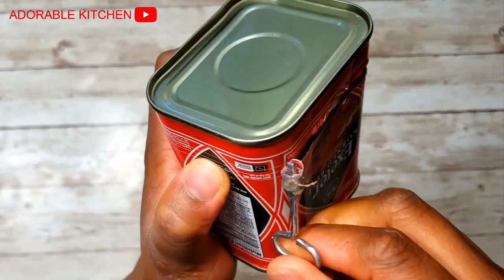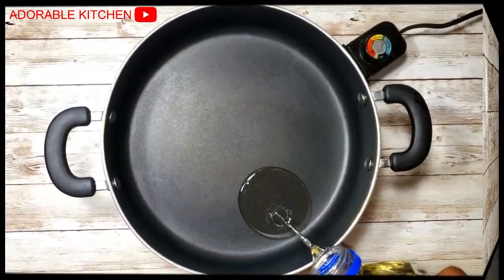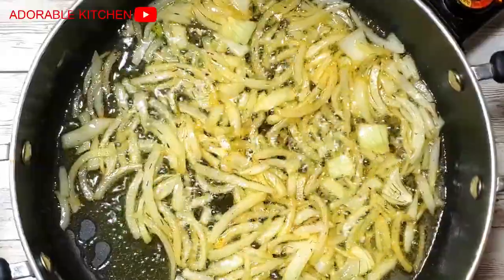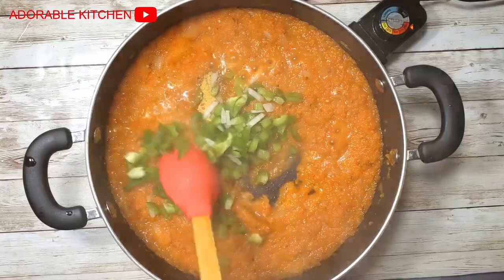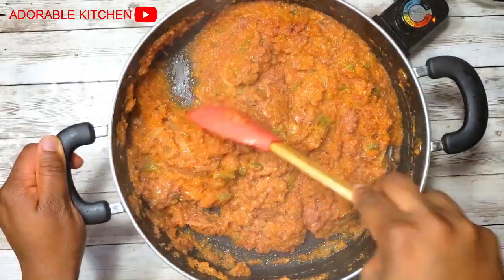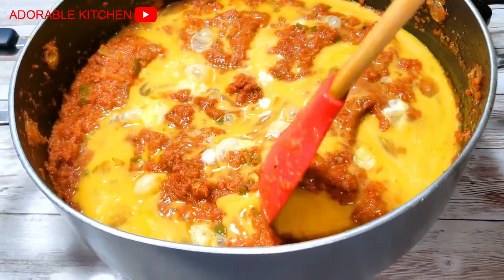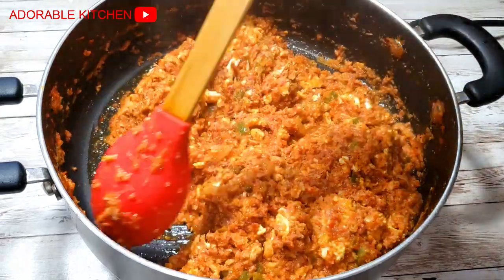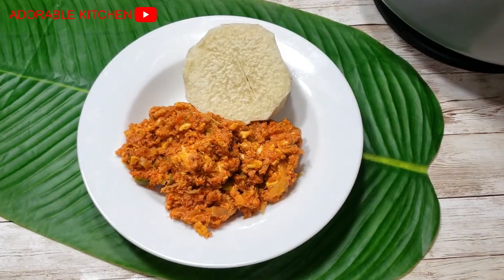Egg and Corned Beef Sauce | IRRESISITIBLE 😋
This egg and corned beef sauce is so tasty and irresistible. This sauce can be paired with yams, plantain, potatoes, rice or bread.
2 RED BELL PEPPERS
1 GREEN BELL PEPPER
1 ONIONS
GINGER
GARLIC
1 SCOTCH BONNET
HALF TABLESPOON SEASONING POWDER
HALF CUP COOKING OIL

My name is Adaora. I live in Chicago, Illinois.